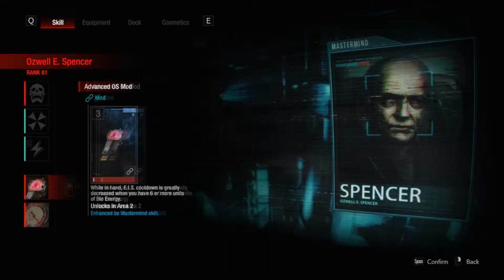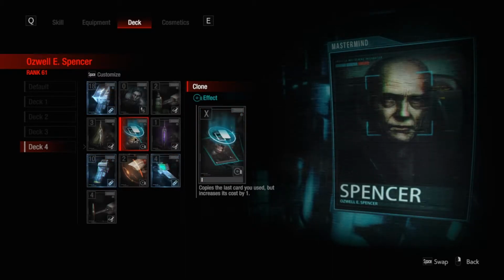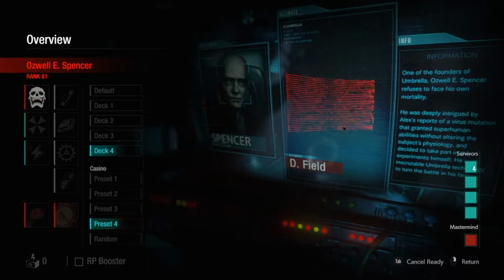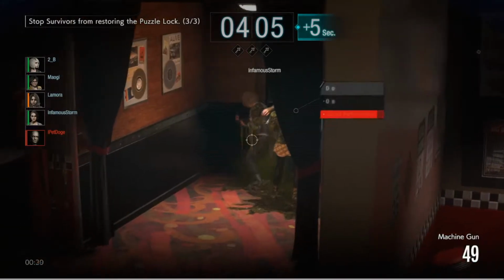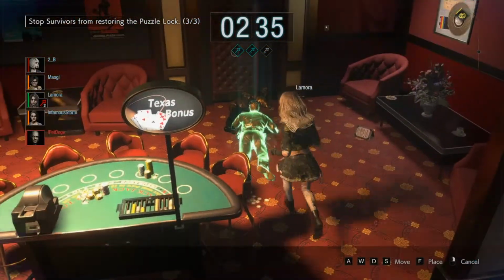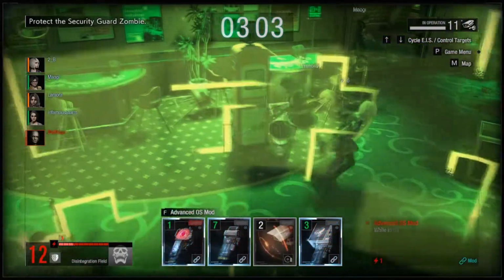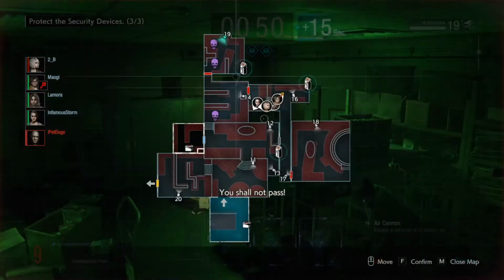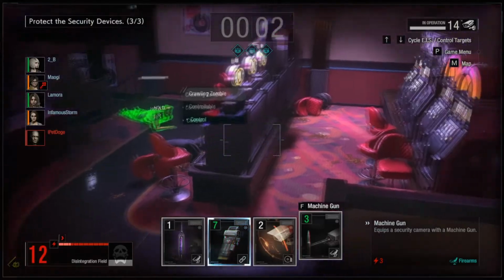Resident Evil Resistance | Anti-Malware Spencer Build| Time Pirate Spencer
Resident Evil Resistance Mastermind Spencer build for when you're tired of dealing with Malware and mostly use your cameras. (At least a good bit of the time)